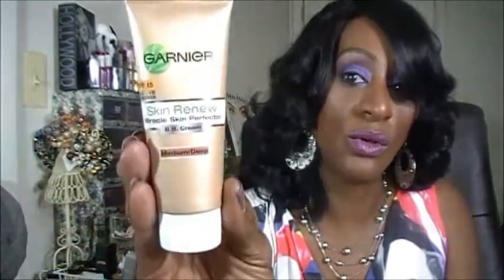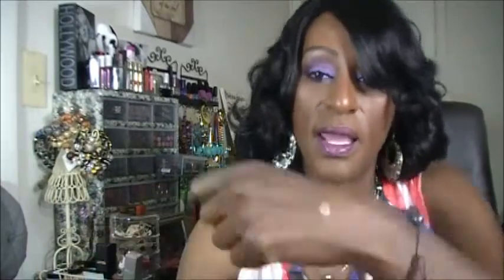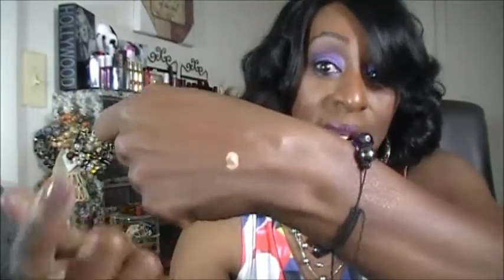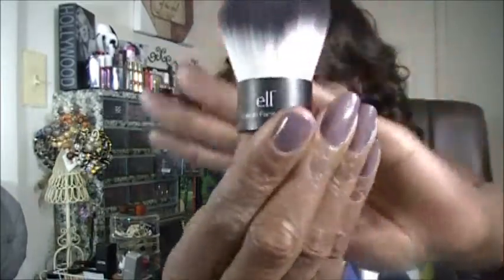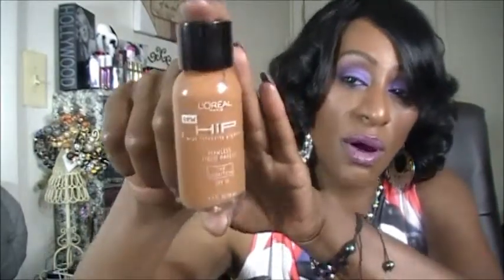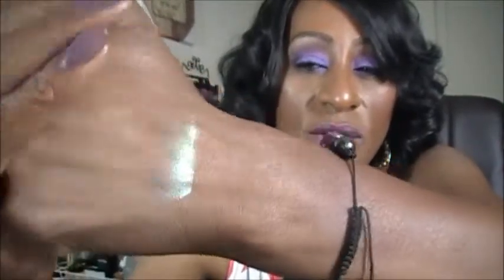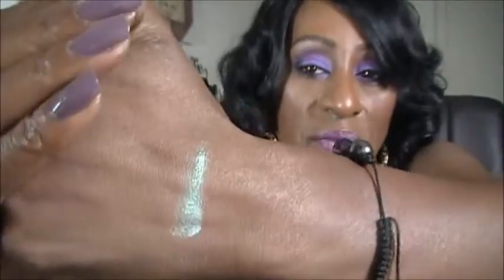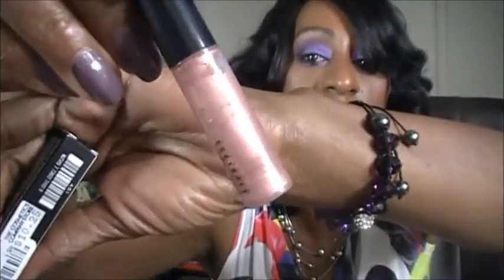SMALL HAUL AND A SURPRISE!(CLOSED)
PLEASE READ BELOW FOR RULES.. Thanks!
Just a small haul, target, dollar tree, rite aid
18 yrs or older
US Resident
Please leave only one comment, more than one and your comments will be deleted.
Give away winner will be annouced on July 5th@ 7pm est.